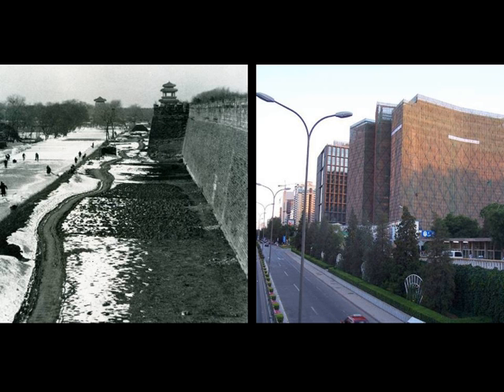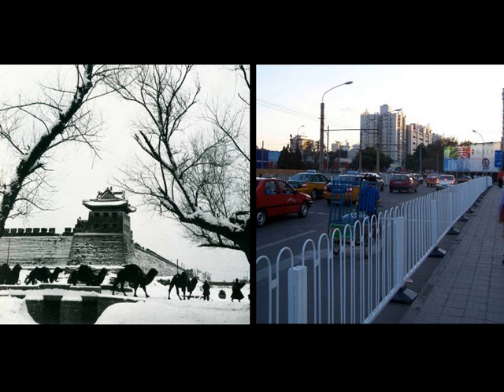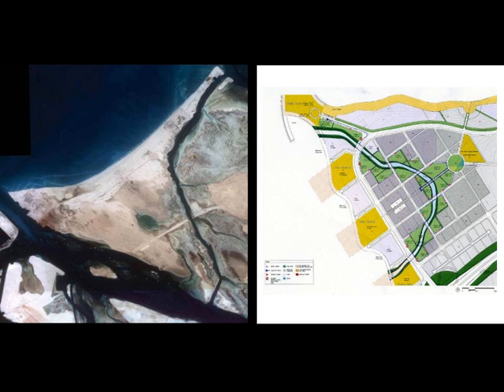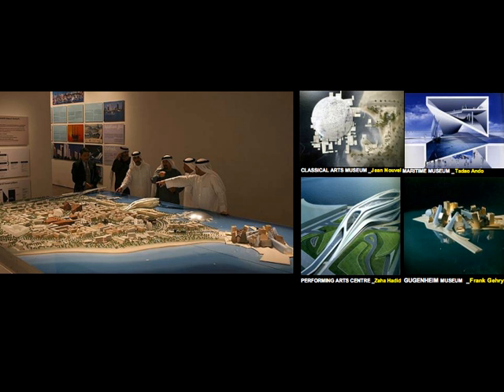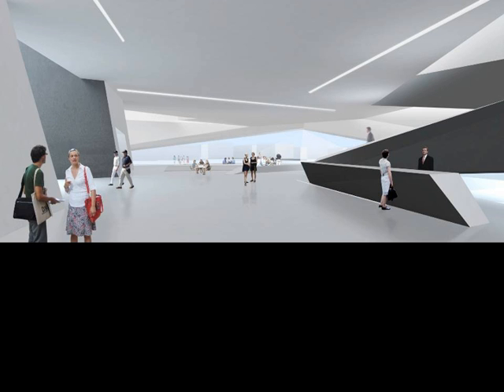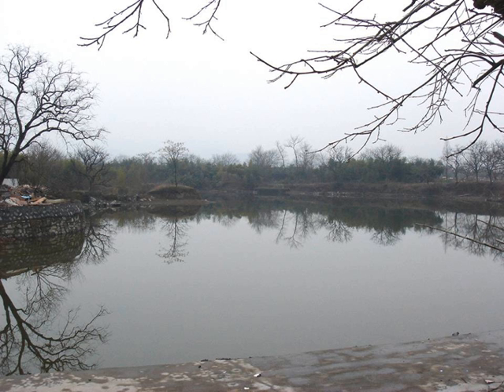Interlaced Logic - Pei Zhu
Studio Pei Zhu is a young practice with fewer than 20 employees based in Beijing whose projects are an exploration of methods to connect process to product.  For us, says Zhu, the challenge of design is to provide practical solutions while reflecting a strong and innovative conceptual thinking and a critical outlook.

The framework for their investigation and the experimental nature of their work is formed in the context of urban China.  The recent rapid development of the country has created new urban environments that can certainly be described as modern but lack the vitality and soul of older districts.  One of their main concerns in design is to reconnect modern urban China to its roots, reinterpreting the vernacular in a contemporary context to create architectural devices capable of energizing urban activities.  In this way they hope to contribute to a regional variance of contemporary architecture appropriate to its local context.

This lecture is made possible by the Thomas J. Barrack, Jr. and Gin D. Wong, FAIA Lecture endowment.  This endowment, funded by USC alumnus Tom Barrack and USC Life Trustee and architecture alumnus Gin Wong (B.Arch. 1950), provides support for a lecture to be given by a distinguished international designer.